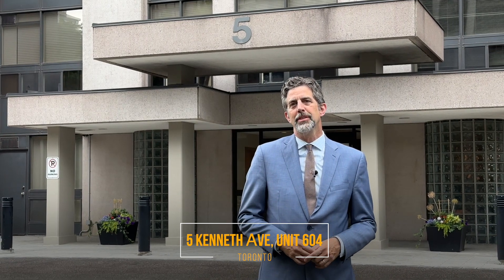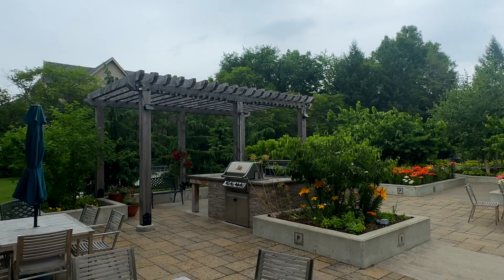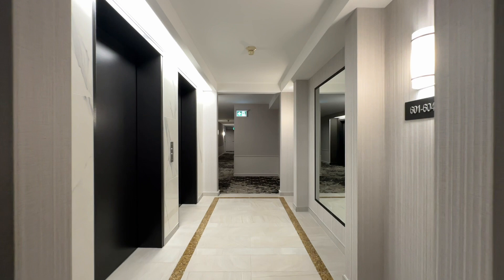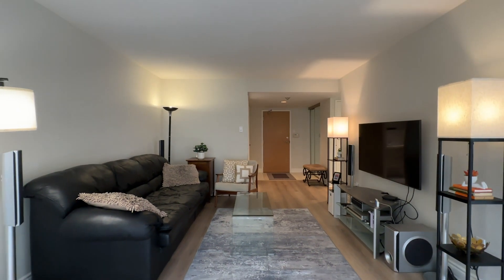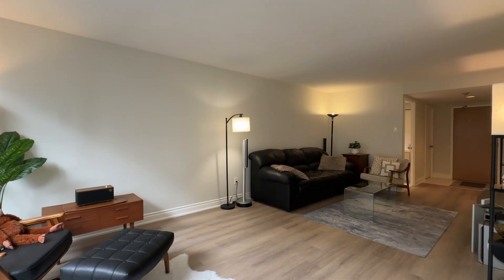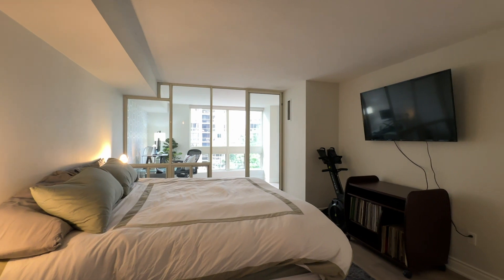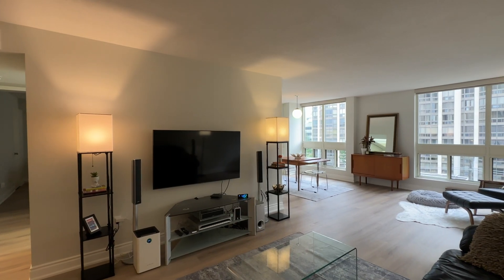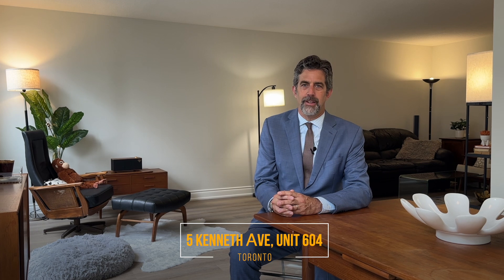(((LISTED!!!))) 5 KENNETH AVENUE - MLS C8480316 - RENOVATED 1100sqft TORONTO CONDO!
(((LISTED!!!))) 5 KENNETH AVENUE 604 - MLS C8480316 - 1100sqft YONGE AND SHEPPARD RENOVATED CONDO WITH PARKING AND LOCKER!

Bright, Spacious, UPGRADED and Well Maintained 1100sqft Toronto Condo! You Will Love the Open Design and Large Living Spaces of this Home! Entertain From Your Modern Kitchen in to the Large Sun Filled Dining Room. Relax with a Good book or Movie in the Open Concept Living Room with Picture Window View! Enjoy the Flexibility of Working from Home or Accommodating Guests in Your Large Den. Large Primary Suite with Upgraded 4 Piece Ensuite and Walk-In Closet with Organizers. Plenty of Storage in the Ensuite AND Lower Level Lockers! 1 Owned Parking Space! Fantastic Landscaped Grounds with Several Private Courtyards to Enjoy the Outdoors with a Good Book or With Friends in the BBQ Area! Wonderfully Managed Building is Spotless Both Inside and Out with Amenities Like a Pool, Party Room, Games Room, Sauna, Gym, Visitor Parking, Concierge Service! Inclusive Maintenance Fees Cover Cable, Heat, Hydro, Water, and More! Superb Location on a Quiet Residential Street Just Steps to YONGE AND SHEPPARD ACCESSIBLE SUBWAY STATION, Busses, Shops, Parks, Earl Haig, Cardinal Carter and Other Quality Schools, and All of the Amenities that Make the Yonge/Sheppard Area So Excellent!

ERIC AND DARIO MATTEI, BROKERS
ROYAL LEPAGE TERREQUITY REALTY, BROKERAGE